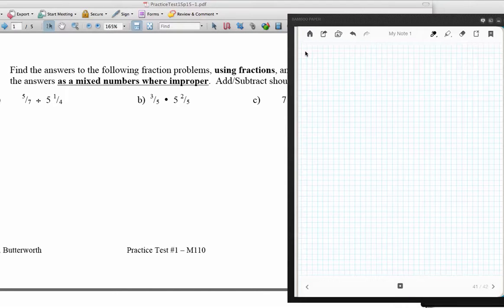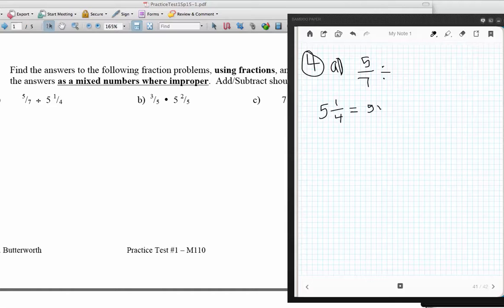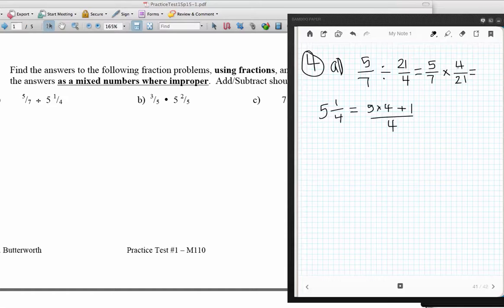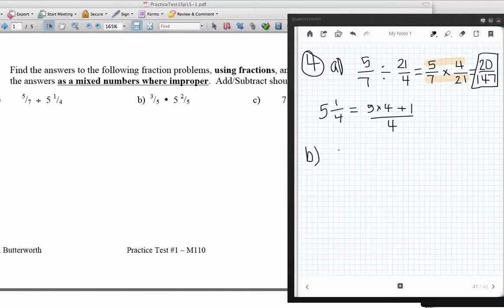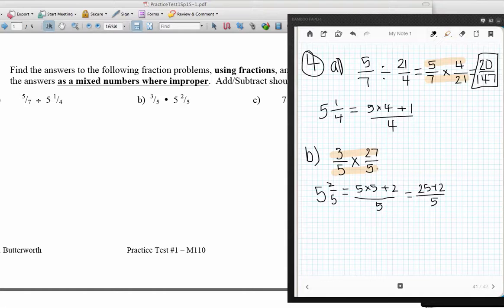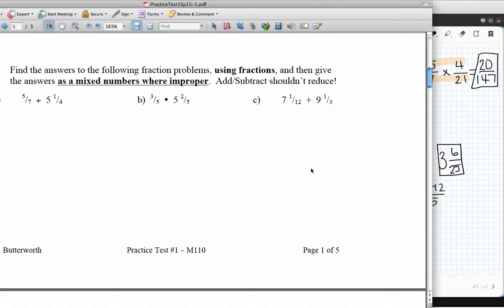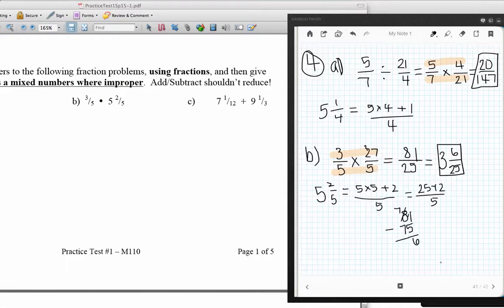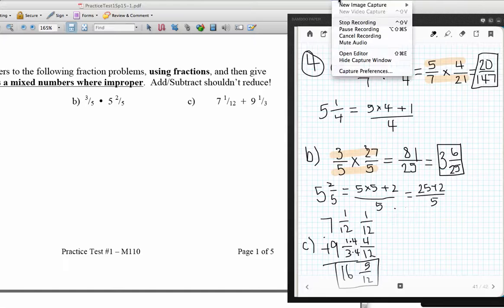Problem 4 a)- c) Practice Test #1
Practice Test #1 solutions to #4 a)-c) to accompany M110 on-line at CSM Sp 18